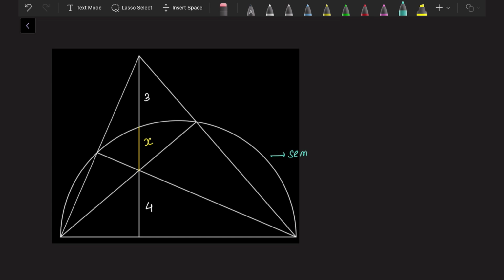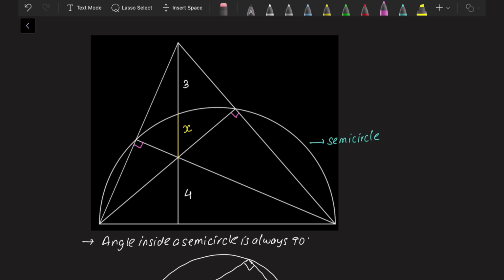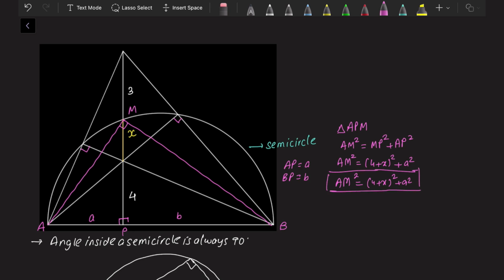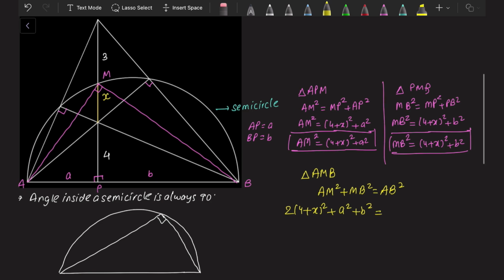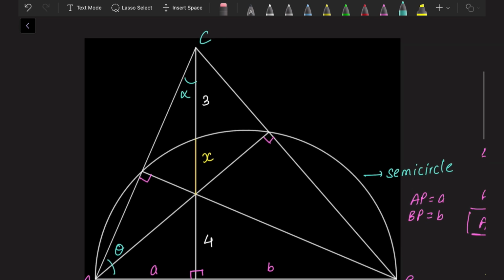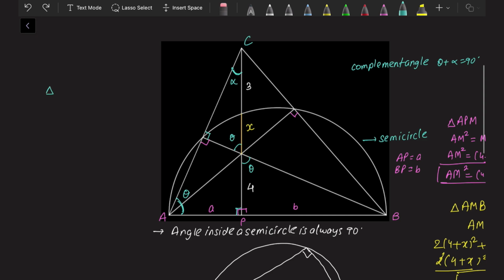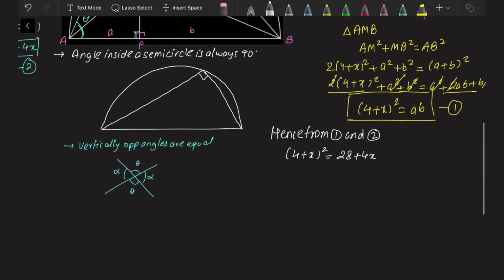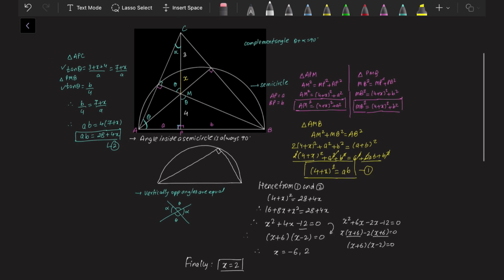Why this geometry problem looks easy !?